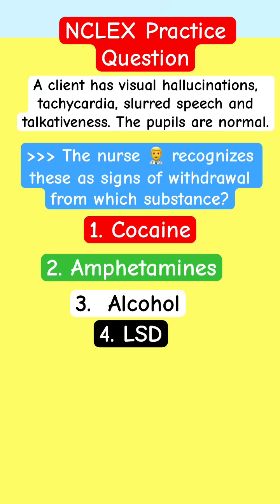Substance abuse Quick Pharmacology NCLEX Review for Nursing Students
Substance abuse Quick NCLEX Pharmacology Review for Nursing Students. Master nursing pharmacology (psych meds) on alcohol substance abuse withdrawal with this quick nclex practice question perfect for nclex-pn, nclex-rn, ati, hesi and next gen nclex (ngn nclex review). This video will help you learn alcohol withdrawal - a must know nclex psych meds.

Quick pharmacology NCLEX practice question on substance abuse. Test your knowledge on recognizing signs of alcohol withdrawal and other forms of substance withdrawal. This NCLEX review is perfect for nursing school students learning about alcoholism and drug withdrawal symptoms.